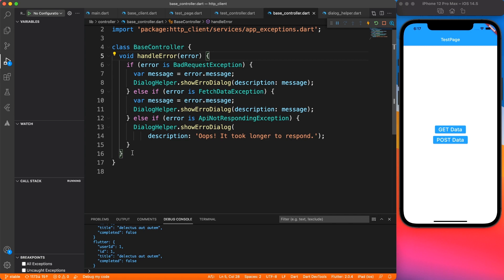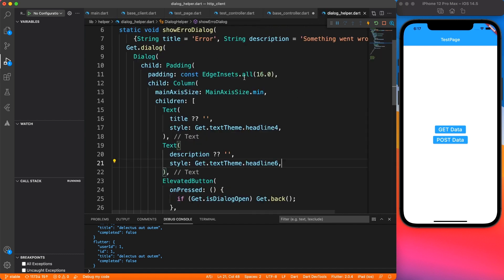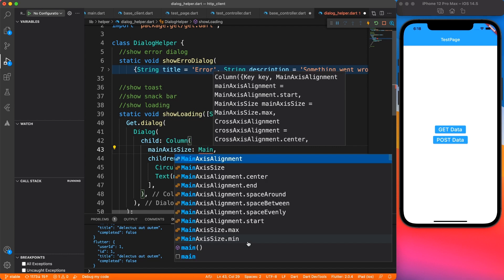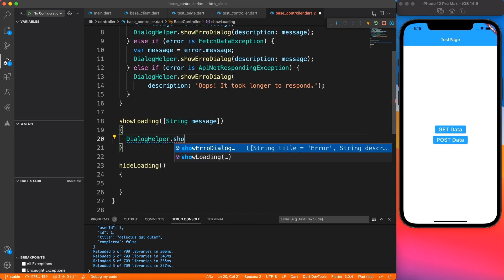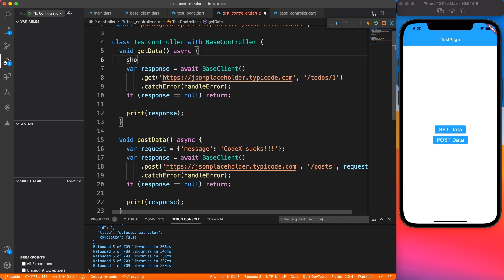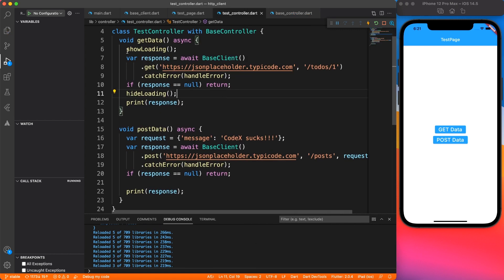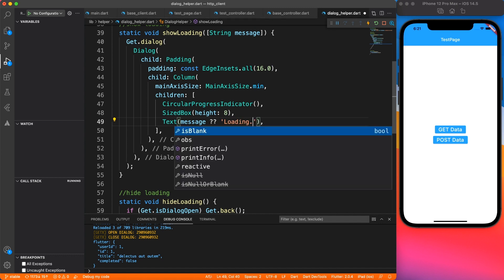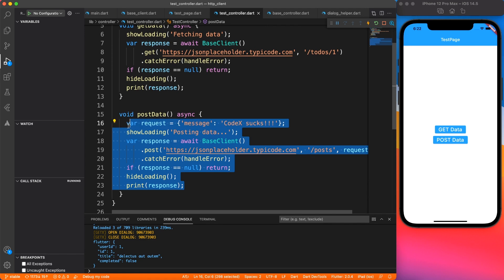Common loader dialog | Flutter Base Client - Part 3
This is part 3 of Flutter Base Client series.
In this video I have shown how you can display loader dialog from any controller with just one line of code.

Hiding the Get.dialog is even pretty simple. You just call Get.back() and it's done. No need to pass any context, thanks to Get library 😍